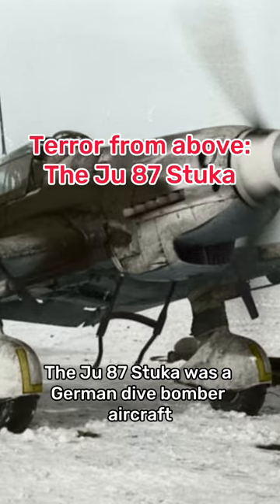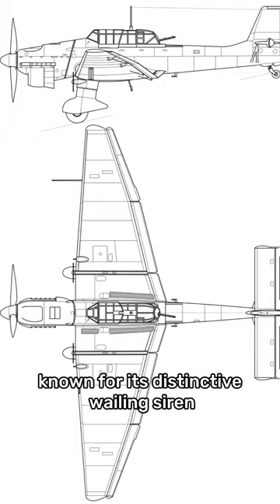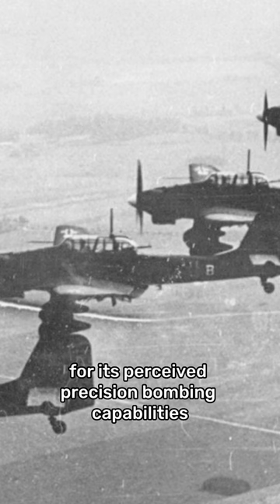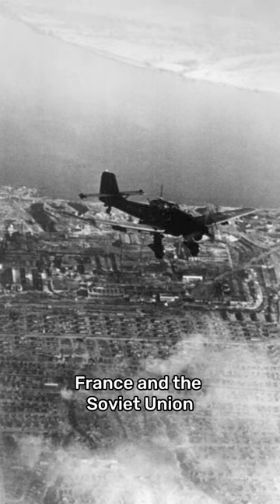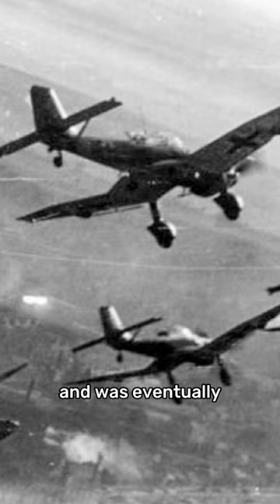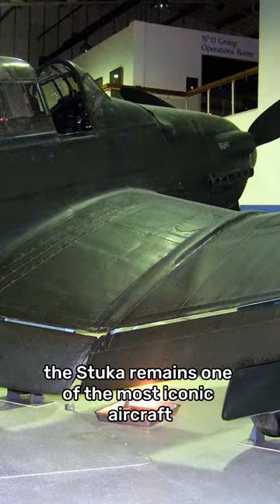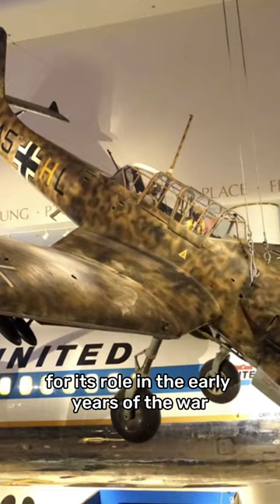Terror from above: The Ju 87 Stuka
The Ju 87 Stuka, was a German dive-bomber aircraft used during World War II.

Known for its distinctive wailing siren, the Stuka was feared by Allied troops for its perceived precision bombing capabilities.

It was widely used in the early years of the war, playing a key role in the German invasions of Poland, France, and the Soviet Union.

However, as the war progressed, the Stuka became increasingly vulnerable to enemy fighters and was eventually phased out in favor of newer aircraft.

Despite its limitations, the Stuka remains one of the most iconic aircraft of World War II, and is remembered for its role in the early years of the war when German air superiority was still unchallenged.

Creative Commons Image acknowledgements:  Public Domain, Wikimedia Commons and Bundesarchiv.

Images have been cropped to fit the YouTube format. No other changes or modifications were made to the images.

Bundesarchiv Bild 101I-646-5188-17, Flugzeuge Junkers Ju 87.jpg
Bundesarchiv, Bild 183-J16050 / CC-BY-SA
Junkers Ju 87B-2 Stuka.svg
Bundesarchiv Bild 183-J20509, Russland, Kampf um Stalingrad, Luftangriff.jpg
Bundesarchiv Bild 101I-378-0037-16A, Reichsgebiet, Wartung Ju 87.jpg
Bundesarchiv Bild 101I-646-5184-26, Russland, Flugzeug Junkers Ju 87 edit 1.jpg